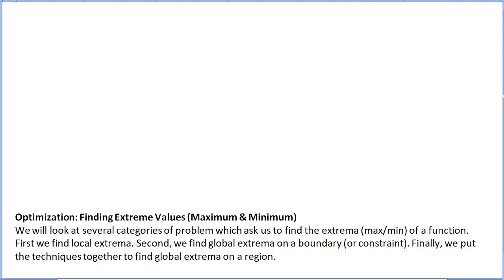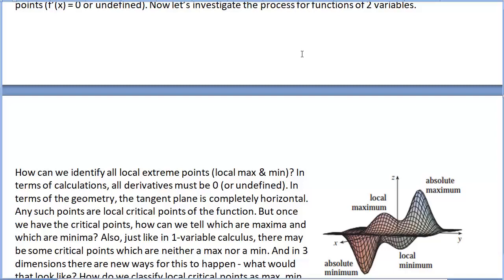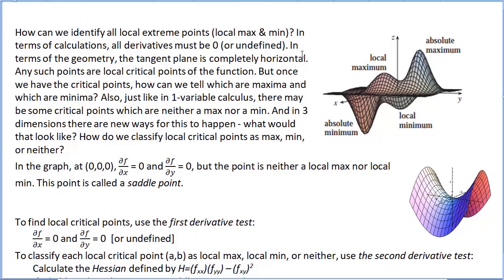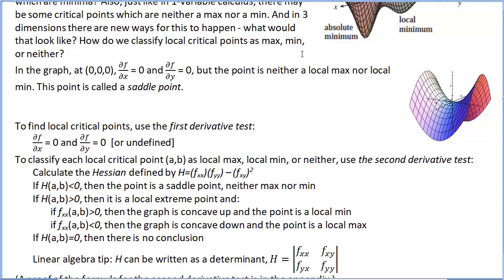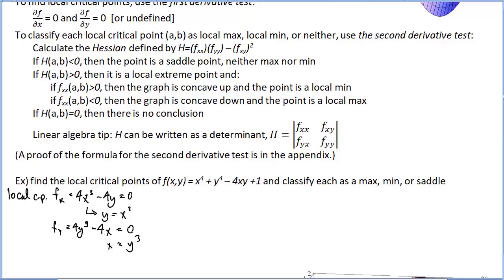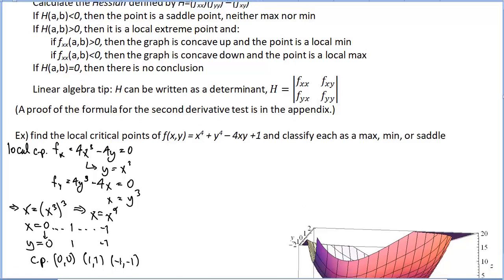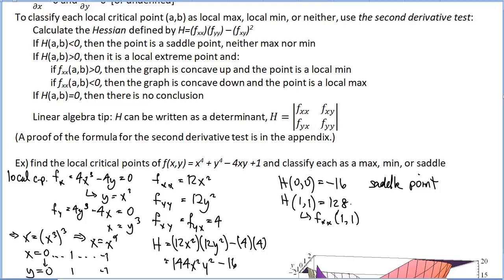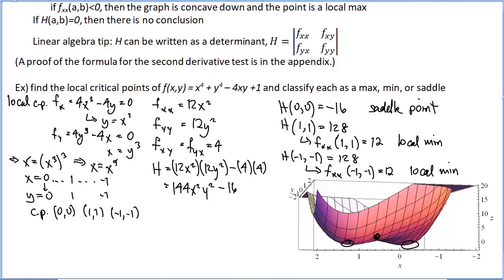Calculus 3 - Optimization: Finding local extreme values (maximum and minimum)